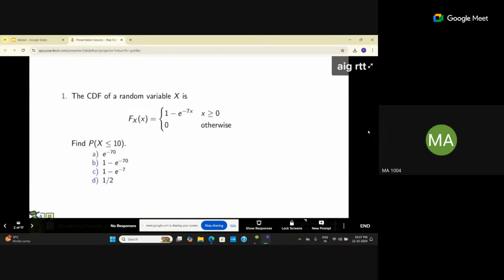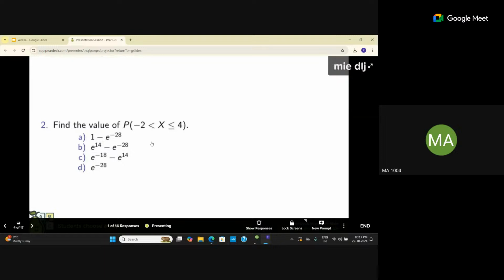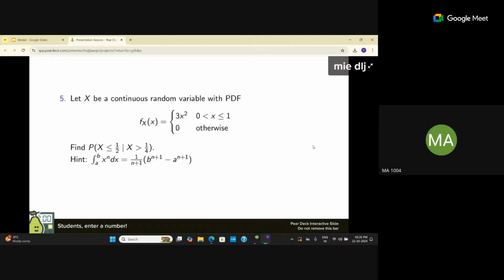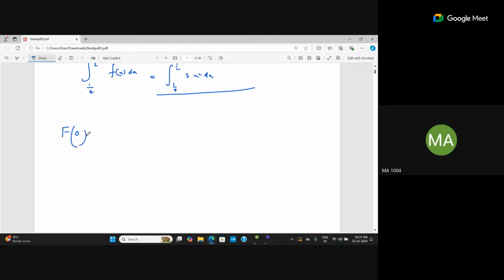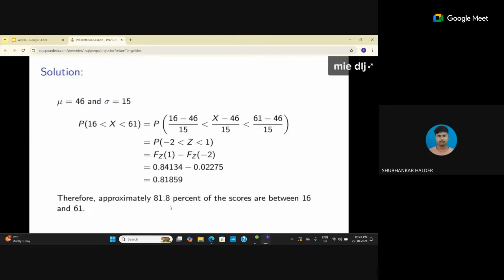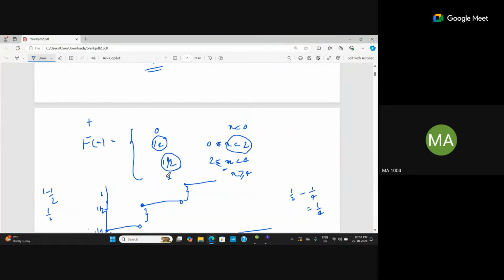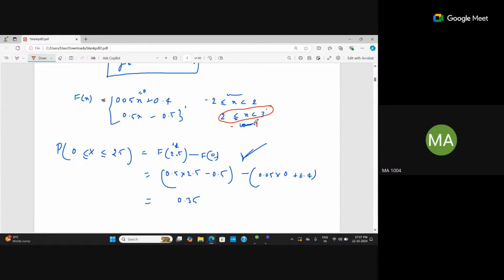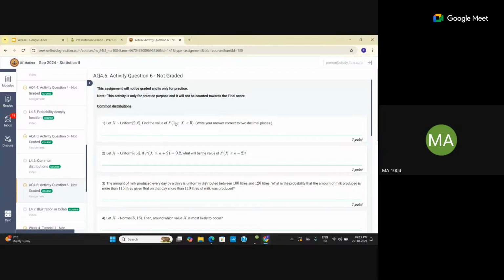SWU Week 4